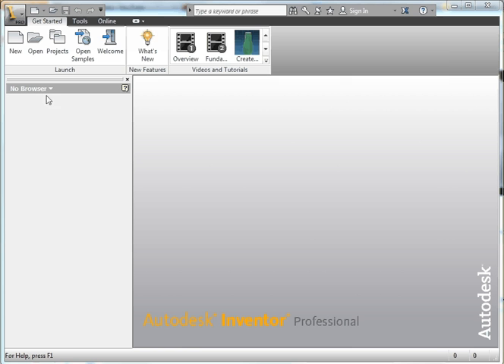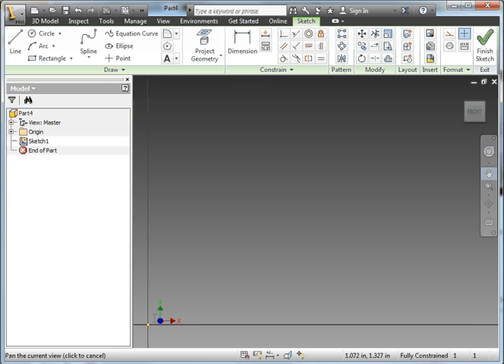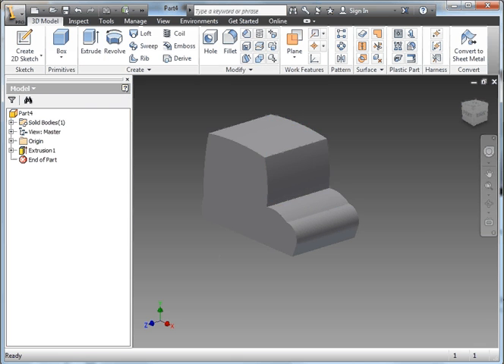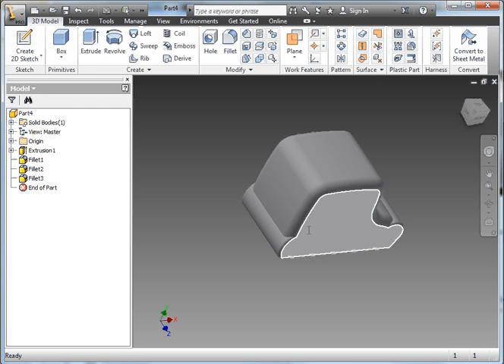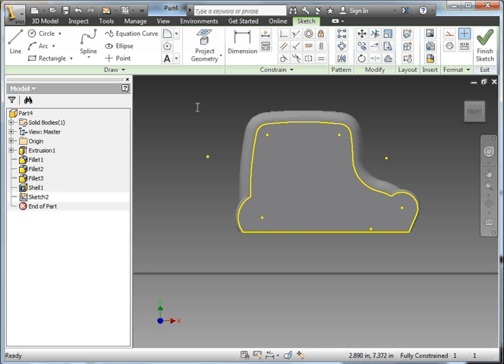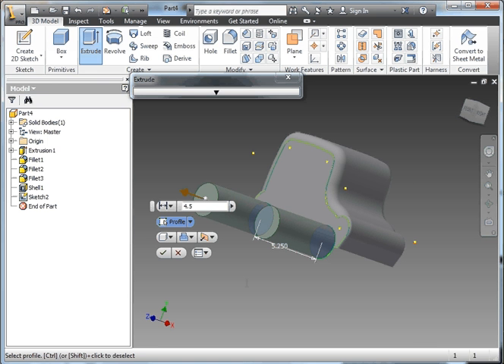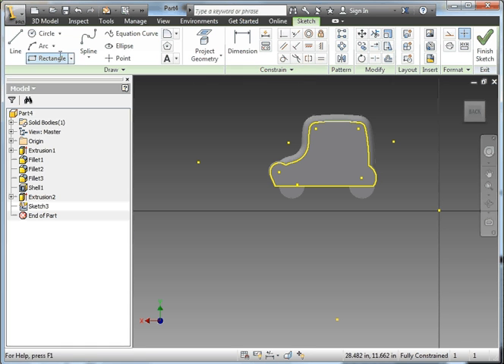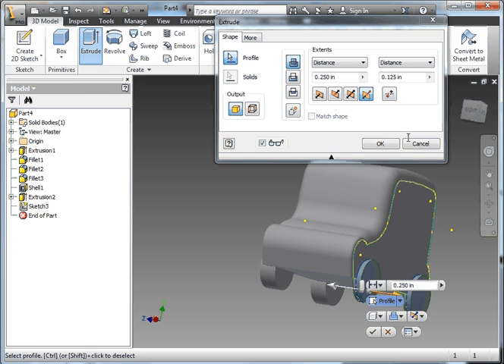Inventor 2013 Assignment 1 part 1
This video goes through the basics of modelling a simple toy car in inventor